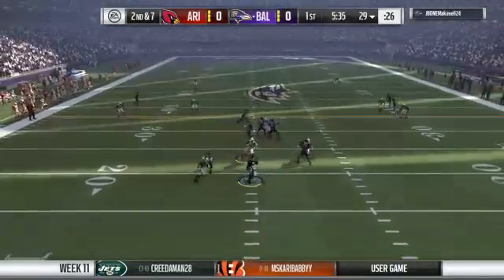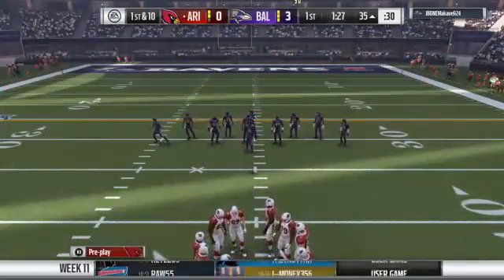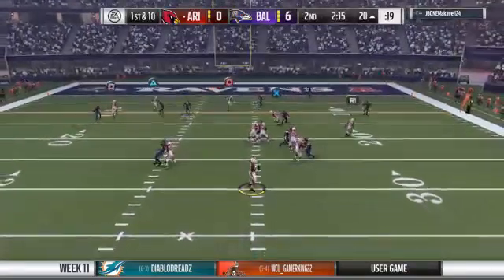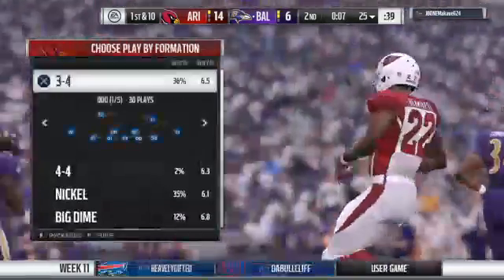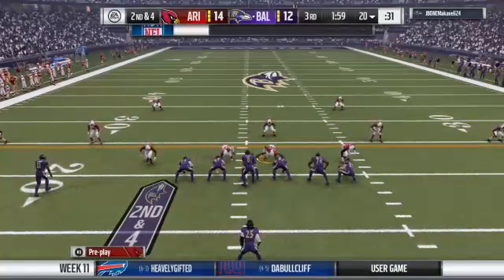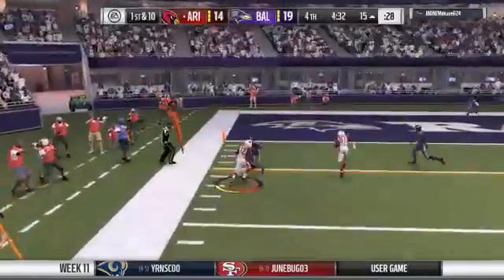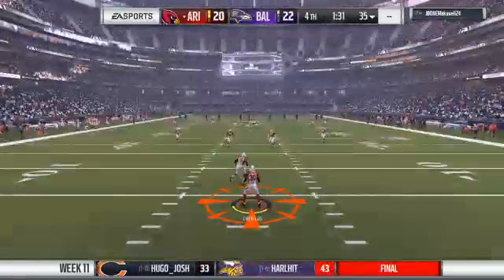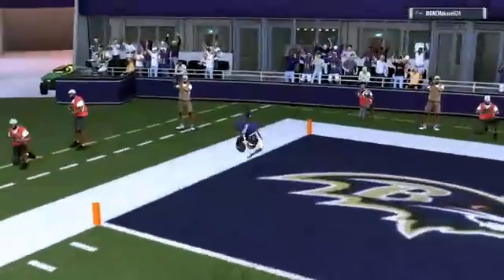Ace973Sp2's Live PS4 Broadcast